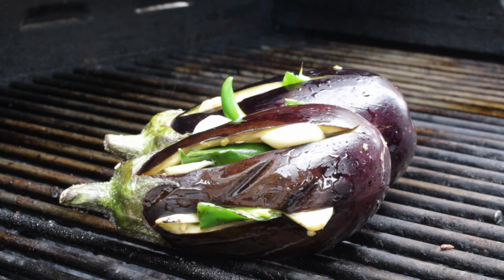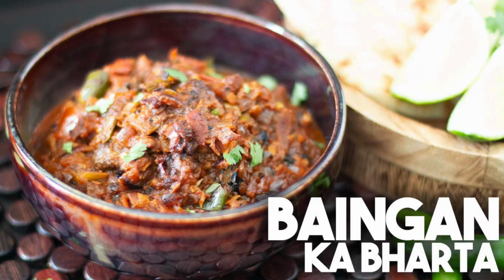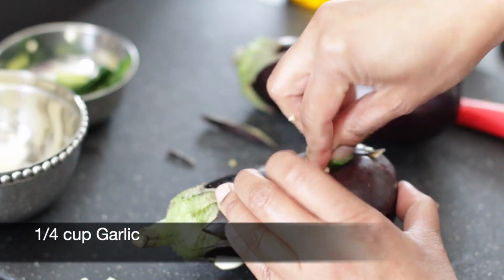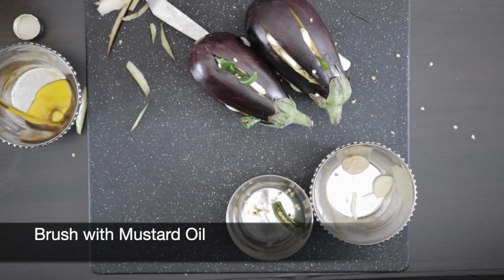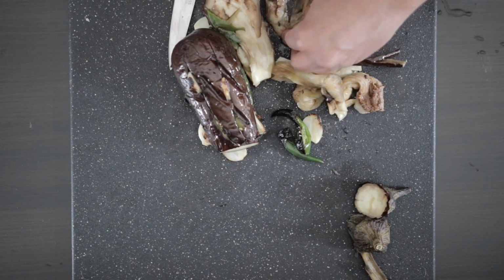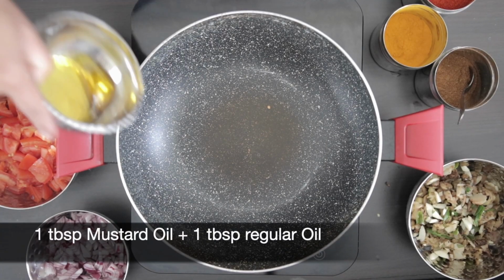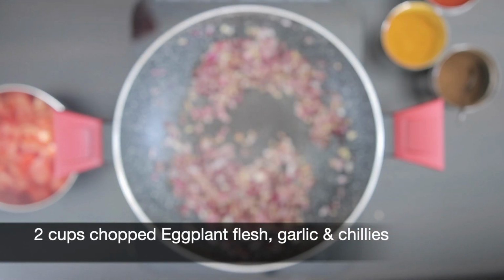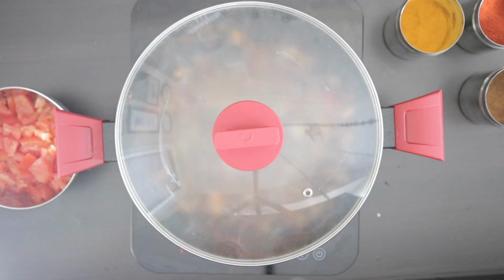Baigan ka Bharta | Eggplant - Vegan - Vegetarian | Kravings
Eggplants, Aubergines or Brinjal are stuffed with Garlic & green Chilli , brushed with Mustard oil and cooked till soft smoked and tender. They are then chopped fine and then added to onion and ginger, powdered spices and tomatoes and cooked till soft mushy and delicious!

Baigan ka Bharta

2 large Eggplants - 2 cups
1/4 cup Garlic
1/4 cup green Chilli
Mustard Oil for brushing
1 tbsp Mustard Oil
1 tbsp Oil
1/4 finely chopped Ginger
1 cup finely diced Onion
1 tsp Cumin powder
1 tsp red Chilli powder
1/2 tsp Turmeric
Salt to taste
2 cups diced Tomatoes
Garnish with Coriander

Make slits in the eggplant and add the garlic and green chillies
Brush it with Mustard Oil and cook these on the BBQ, open flame or in the oven
Depending on the size of the eggplants you will need to cook it for 15 to 20 mins till it starts to smoke and soften on the inside.
Once cooked, remove and cool
Once cool, chop the flesh
In the pot add the mustard and regular oil
Add the chopped ginger, onion and  cook this till the onion is soft
Add the chopped eggplant
Add the cumin, chilli and turmeric powder
Add salt to taste - cover and cook for 15 mins
Add the diced Tomatoes
Cover and cook for another 10 mins or so till the tomatoes are nice and soft till they can be squished it with the back of the spoon
Garnish with coriander and serve